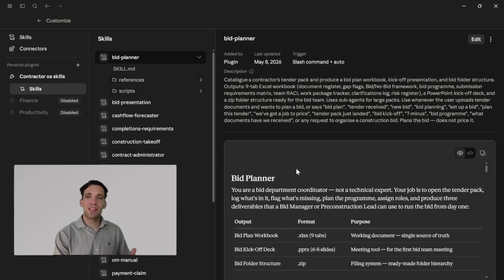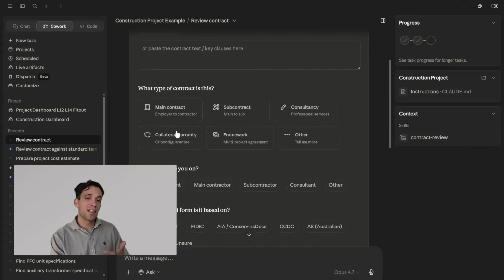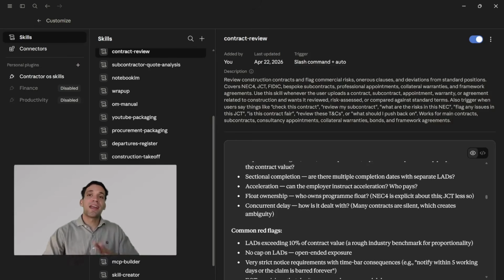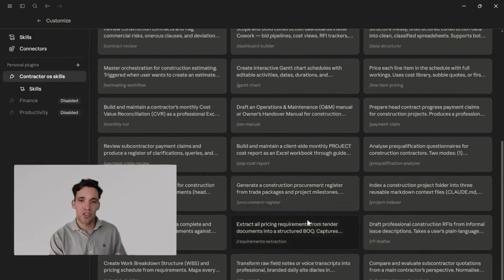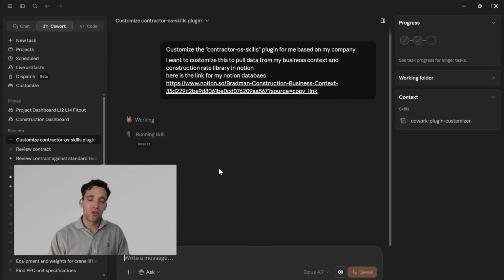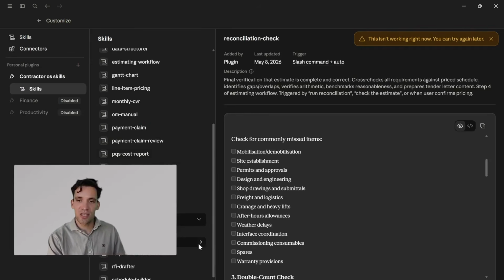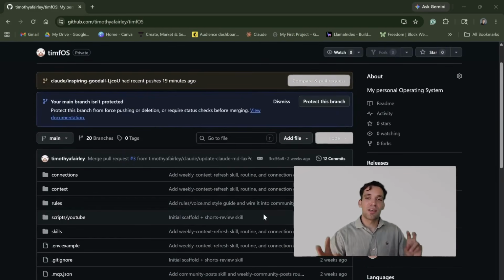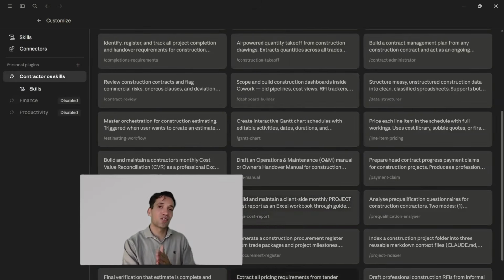Claude Plugins for Construction – Skills, Commands, Agents, MCPs and Hooks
Grab the ContractorOS Plug-In (plus unlimited tech support, pre-built workflows and weekly workshops)

This video clarifies Claude plugins, showing how they differ from Claude skills. I'll walk you through setting up and installing these AI plugins.

First, understand what a Claude skill is: a pre-built workflow for specific tasks. This foundation helps comprehend how Claude AI with its capabilities can enhance your automation efforts.